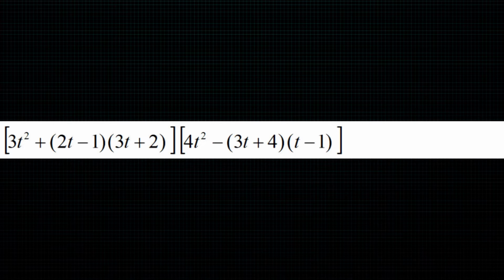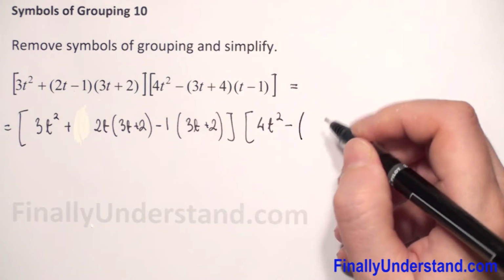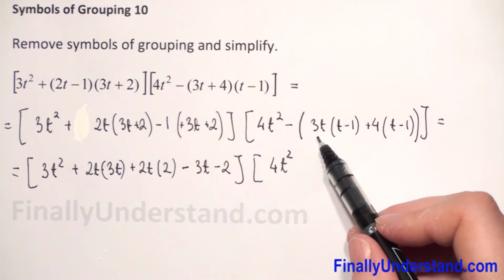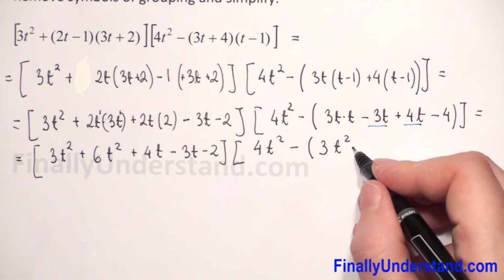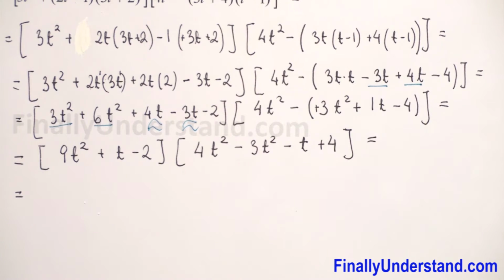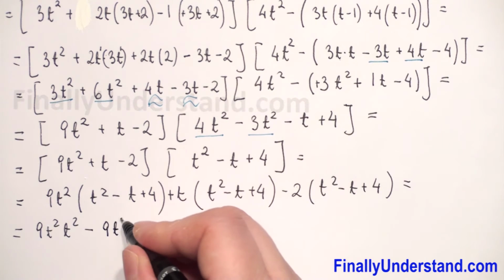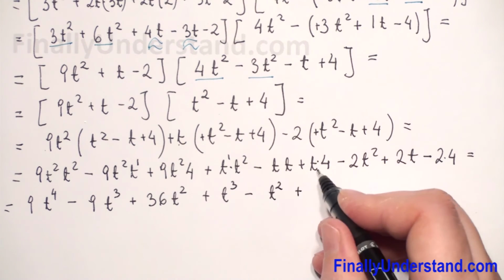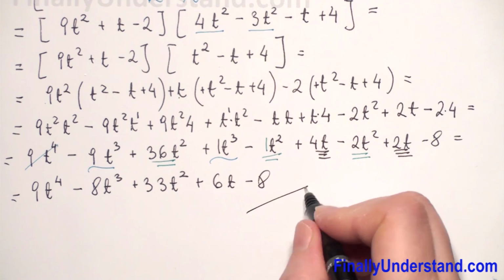How to Remove Symbols of Grouping | Algebra 10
In this lesson, we’ll learn how to remove symbols of grouping — parentheses, brackets, and braces — and simplify algebraic expressions step by step. You’ll discover how to apply the distributive property, combine like terms, and make expressions simpler and easier to understand. Perfect for middle school, high school, or anyone brushing up on algebra basics!